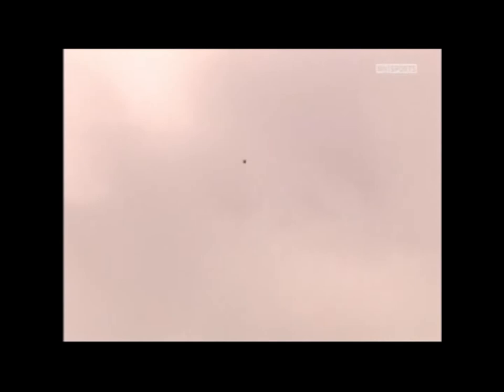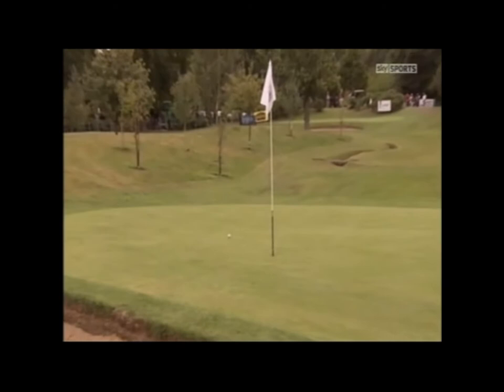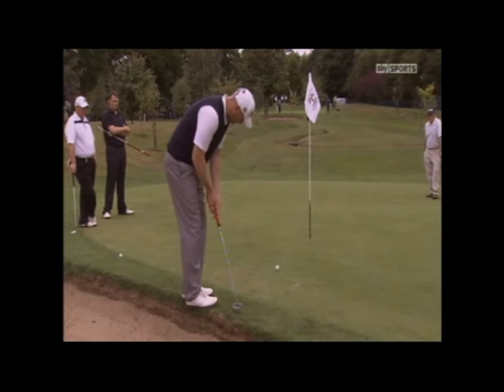Guide to hole 3 at Nailcote Hall with Mark Mouland